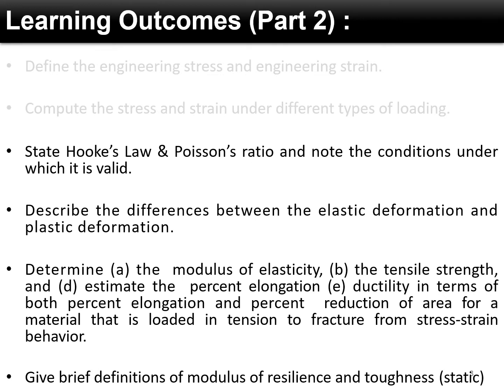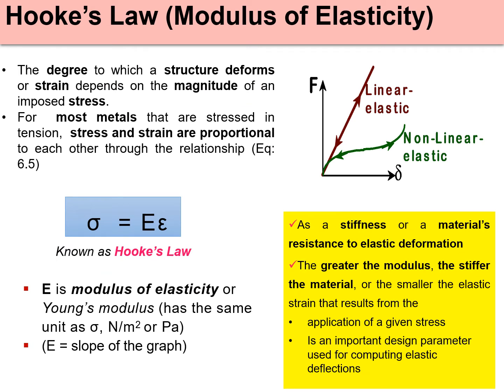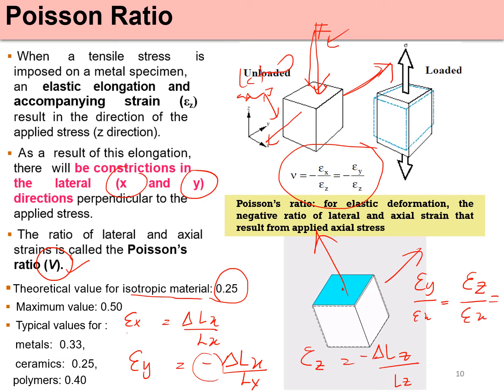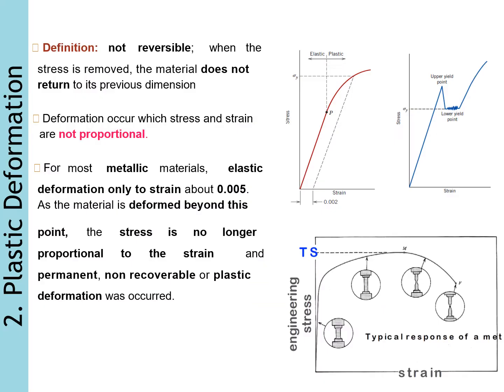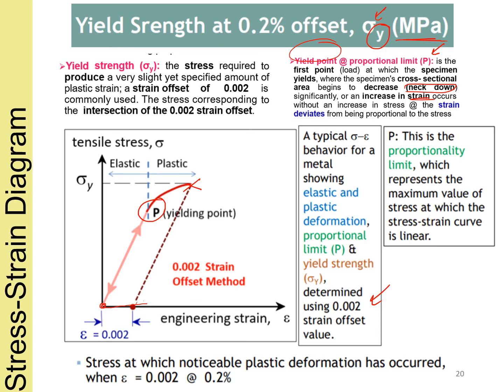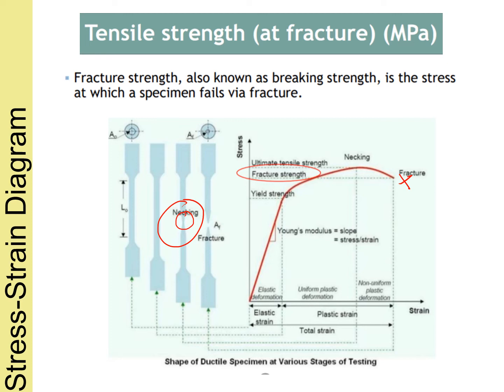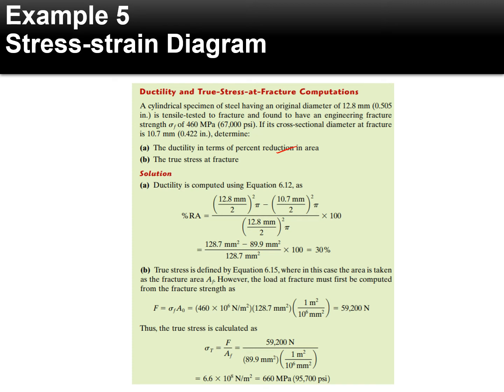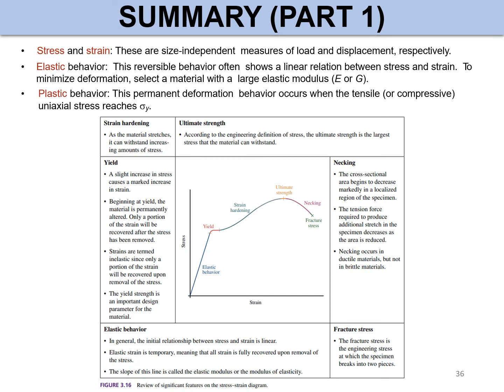WEEK 8 CHAPTER 7 Mechanical Properties of Metals and Alloys PART 2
BMFG 1213 : This video is created for teaching & learning purposes only